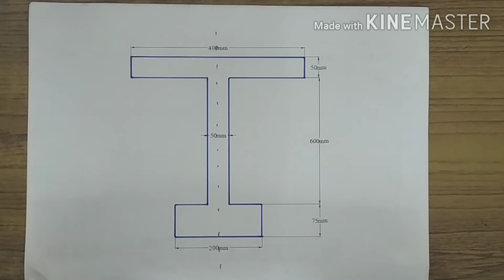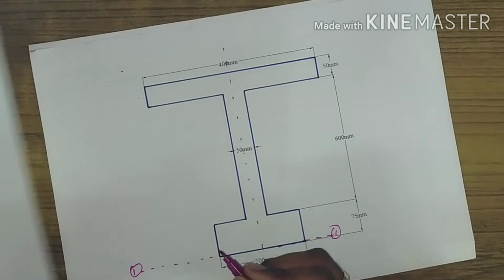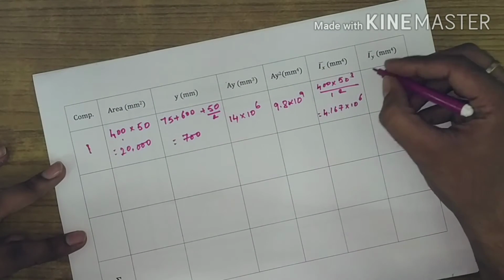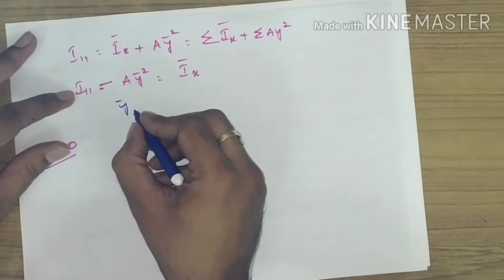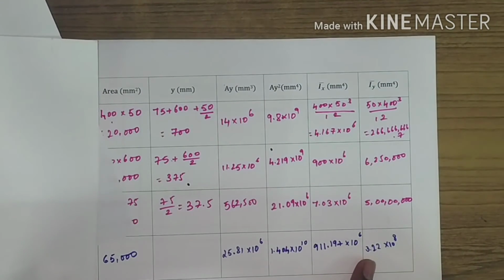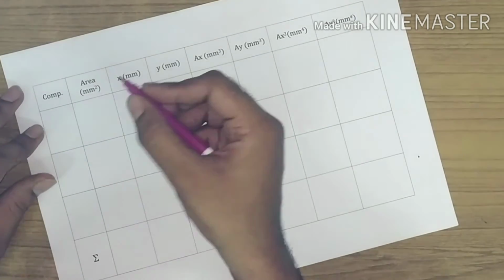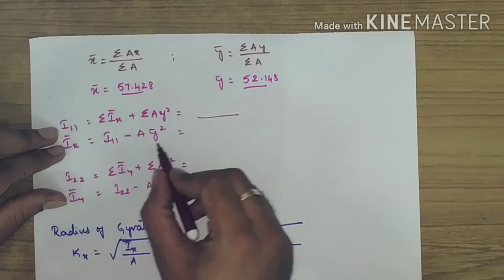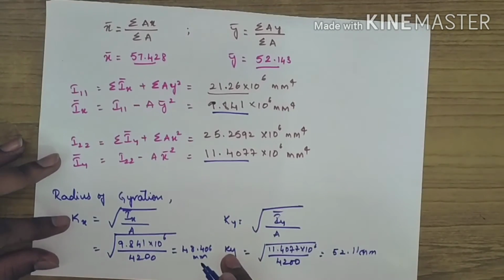Lecture on Moment of inertia - 2 - Problems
This is my second lecture on Moment of Inertia of Engineering Mechanics.  Determination of MOI for different sections are explained in this video.
Lecture By:
Ashwin C A.
Asst. Professor in the Department of Civil Engineering
 PESCE Mandya.